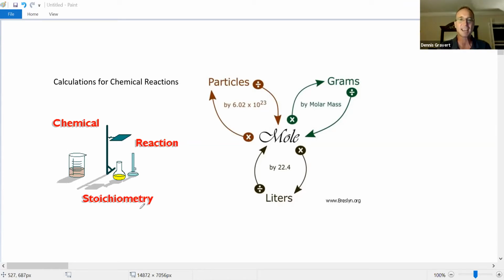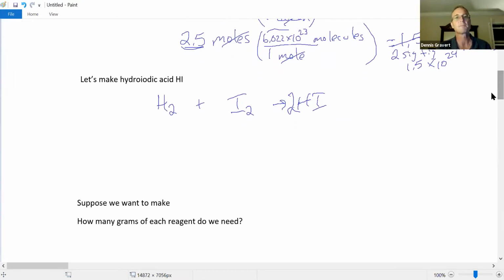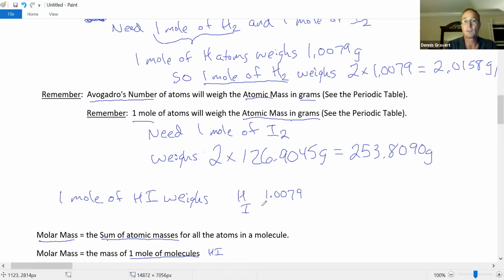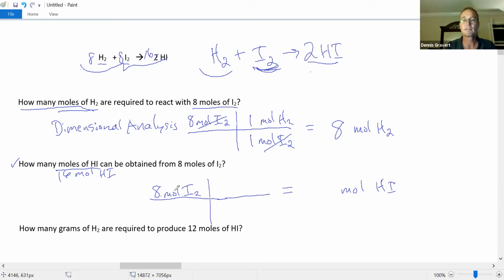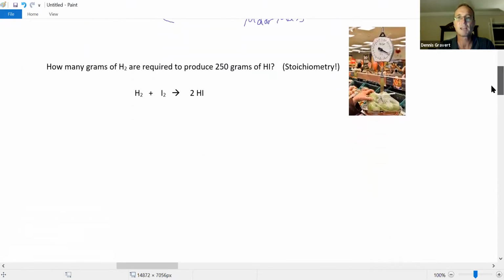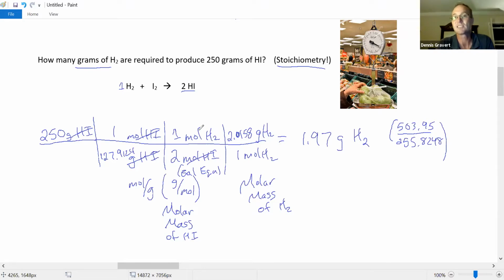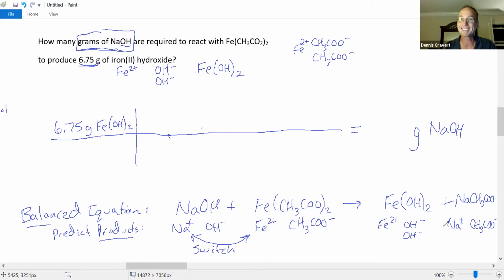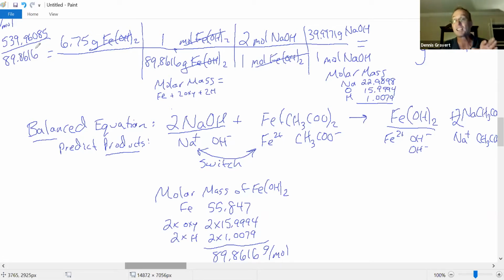Stoichiometry - Calculations for Chemical Reactions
This video explains how to perform calculations to determine the amounts of reactants and/or products for chemical reactions. Dimensional Analysis (also called Unit Conversions) is used to complete these calculations.